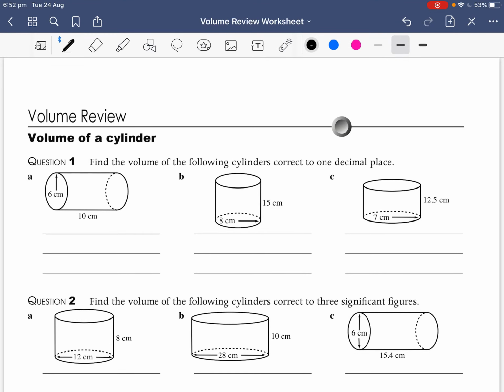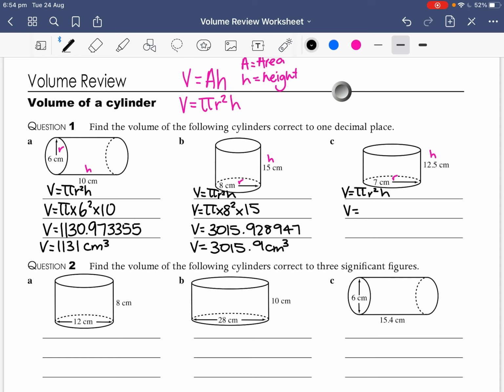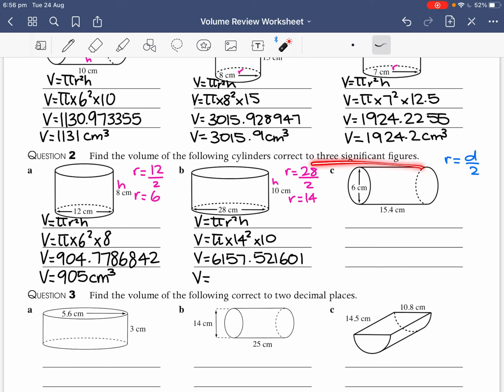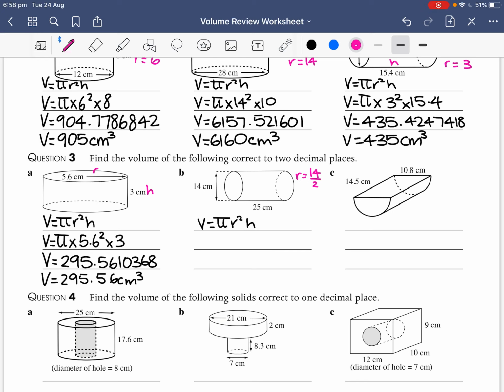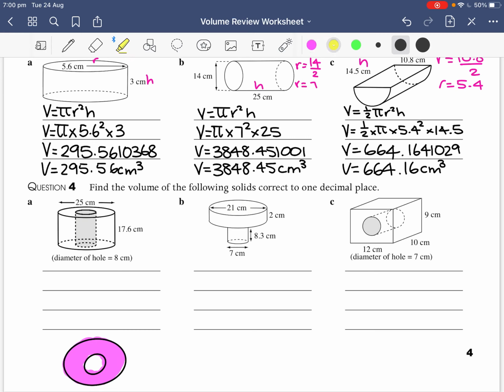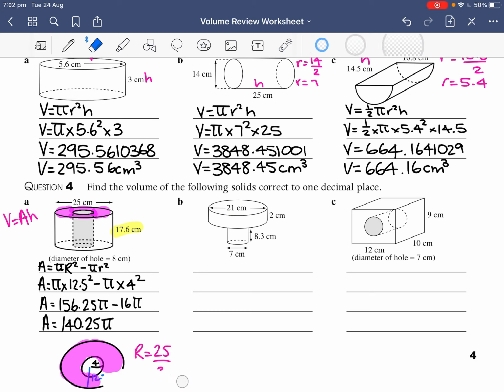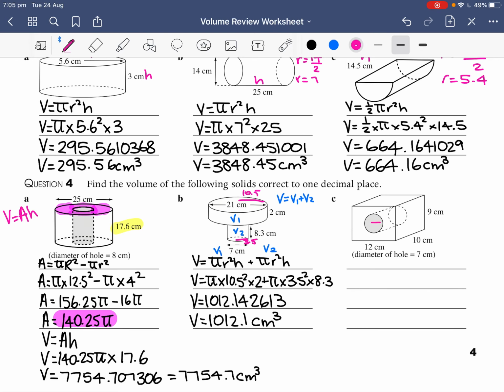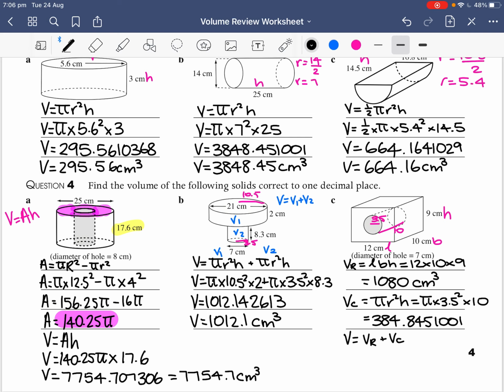Volume Review Worksheet Solutions - Page 4